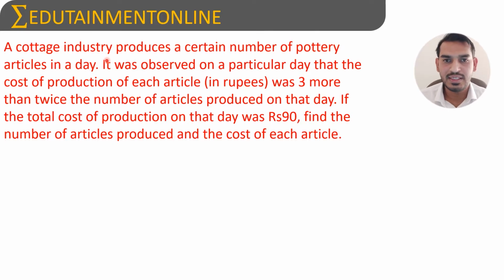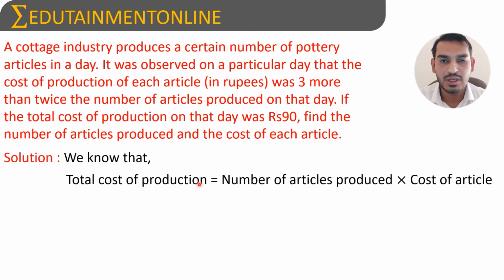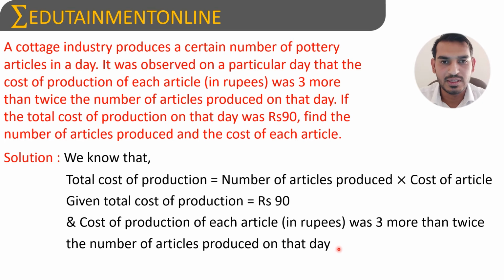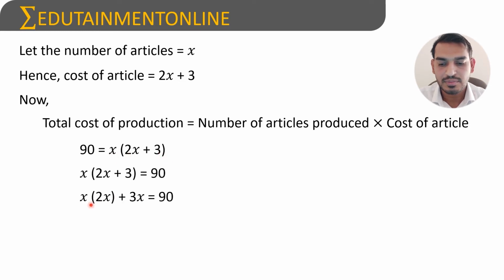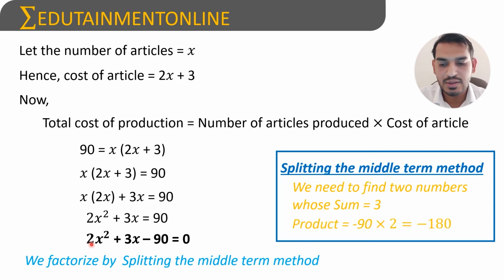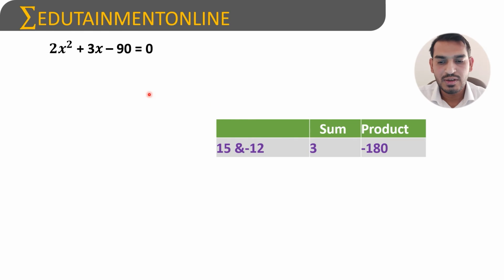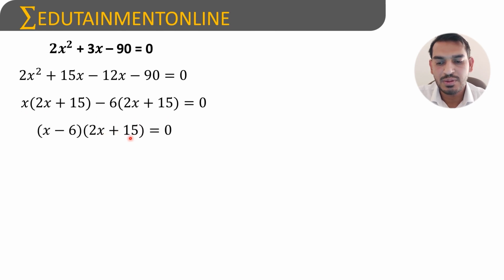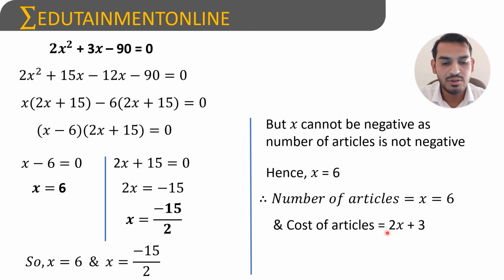A cottage industry produces a certain number of pottery articles in a day. It was observed on a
A cottage industry produces a certain number of pottery articles in a day. It was observed on a particular day that the cost of production of each article (in rupees) was 3 more than twice the number of articles produced on that day. If the total cost of production on that day was Rs 90, find the number of articles produced and the cost of each article.

Quadratic equations | Class 10th | Question 32